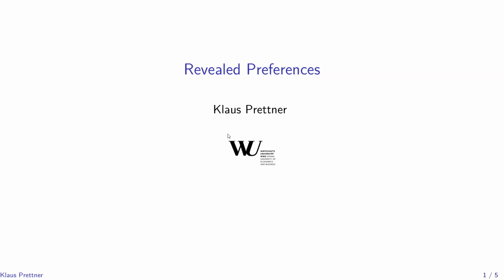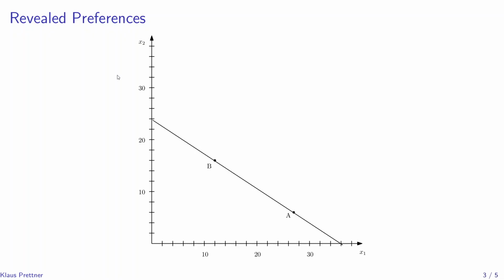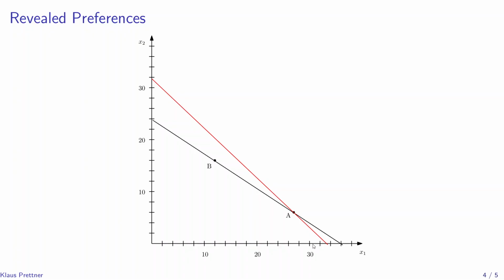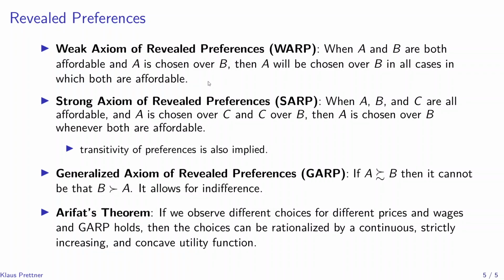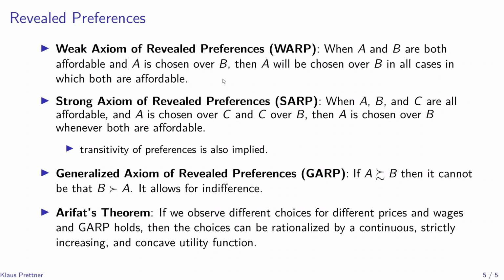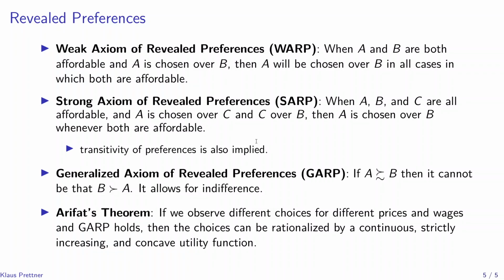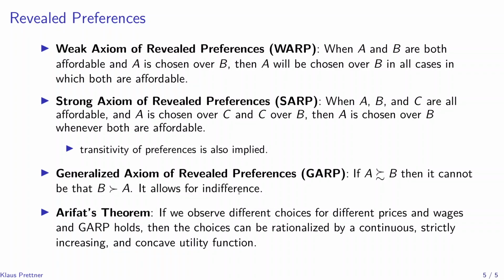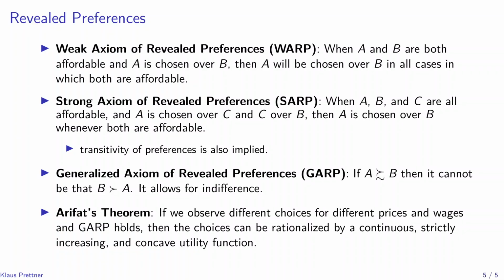Revealed Preferences | WARP, SARP, and GARP in Microeconomics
I explain how economists determine consumer preferences without directly observing utility functions or indifference curves. By analyzing actual choices under different budget constraints, consumers reveal their preferences, which can be used to reconstruct indifference curves and utility functions.

You Learn:

- What revealed preferences are and why they matter
- The Weak Axiom of Revealed Preferences (WARP)
- The Strong Axiom of Revealed Preferences (SARP)
- The Generalized Axiom of Revealed Preferences (GARP)
- Afriat’s Theorem and its implications
- How revealed preference theory connects to utility maximization

Intended for economics students, exam preparation, and anyone who wants to understand how consumer preferences can be inferred from real-world behavior.